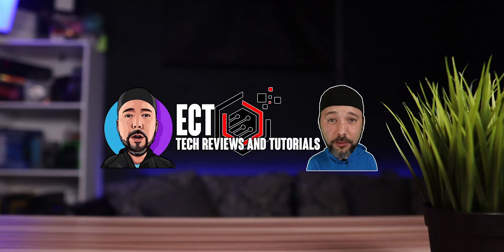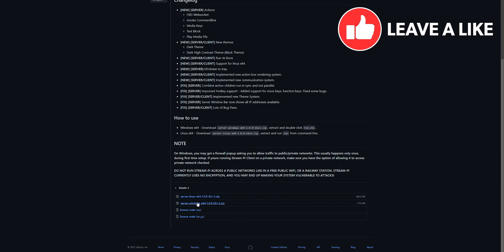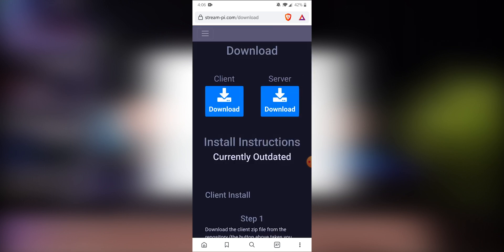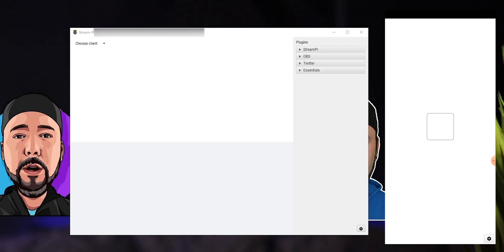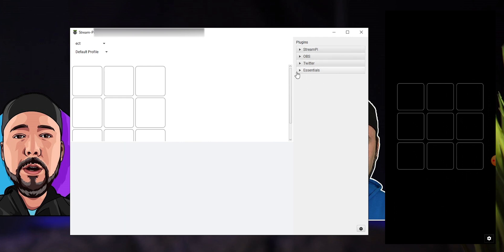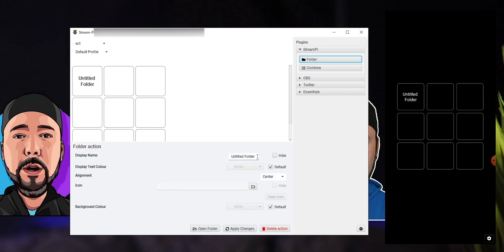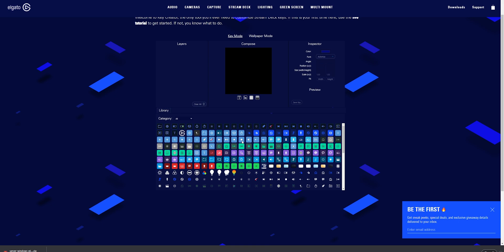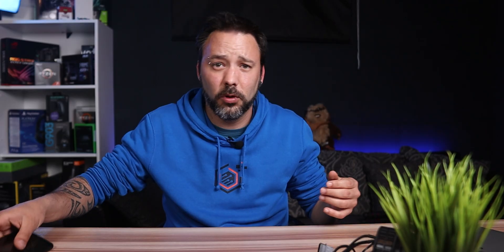A Stream Deck for FREE? | StreamPi Tutorial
You want to have an ElGato Stream Deck but you dont want to pay the price? Here i show you a free alternative that you can use, StreamPi you can install the client part of it into any android device or use a raspberry pi with a touchscreen for that. Adding the same funtionality of an Stream Deck but way more affordable.